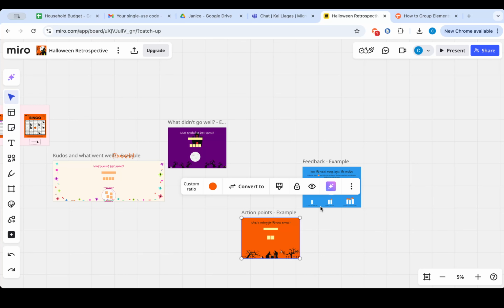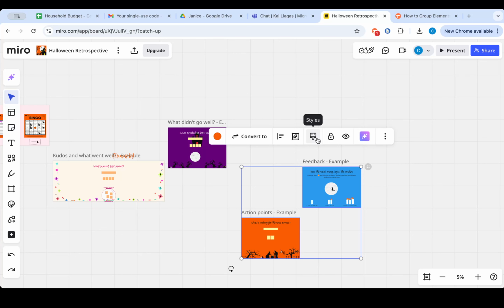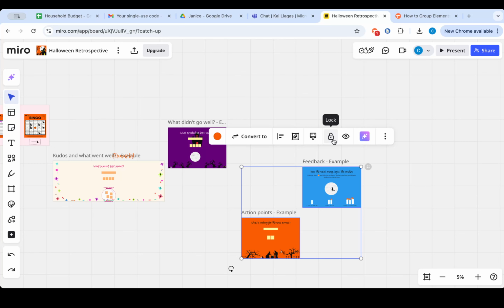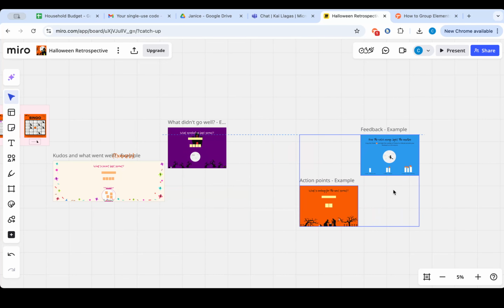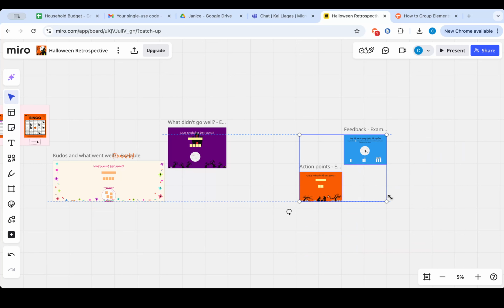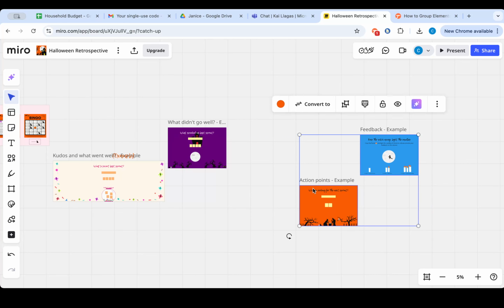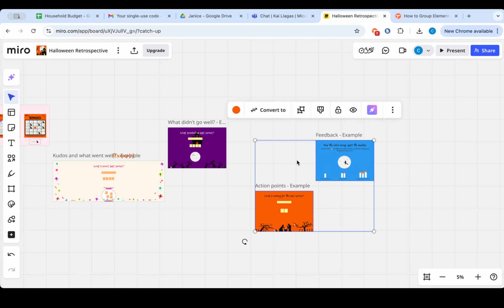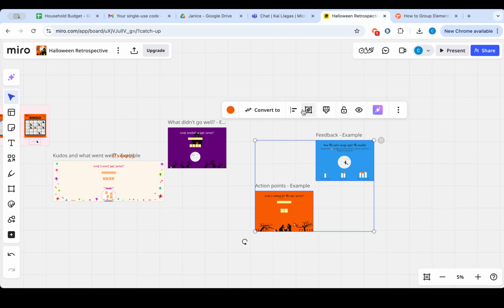How to Group Elements in Miro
How to Group Elements in Miro 🖌️ Keep your board organized by combining multiple objects into a single group for easier editing!

Steps
• Select all elements you want to group → Click and drag to highlight or use Shift + Click.
• Right-click → Choose Group from the context menu, or press Ctrl + G (Windows) / Cmd + G (Mac).
• The elements are now combined → Move, resize, or format them as a single object.
• (Optional) To ungroup → Right-click → Ungroup or press Ctrl + Shift + G / Cmd + Shift + G.

Timestamps
0:00 (How to Group Elements in Miro)
0:05 Select Elements
0:15 Right-Click → Group
0:25 Move or Format Grouped Elements
0:35 Optional: Ungroup Elements

Helpful Tips: Use Shift + Click For Multiple Selections, Keyboard Shortcuts Save Time, Grouping Helps Maintain Layout Consistency

If you find this video on How to Group Elements in Miro helpful, please consider subscribing to the channel so we can continue to bring you amazing troubleshooting tips for your PC!